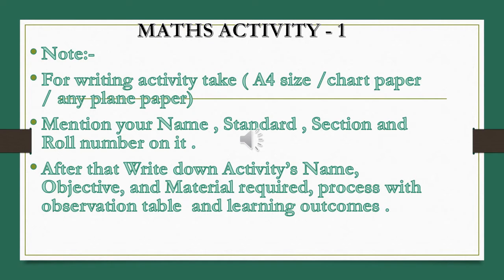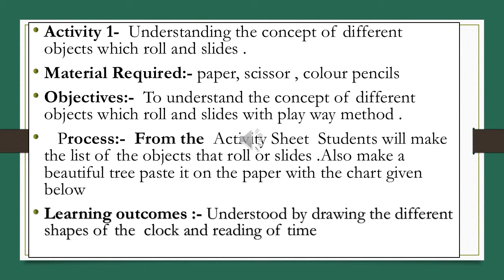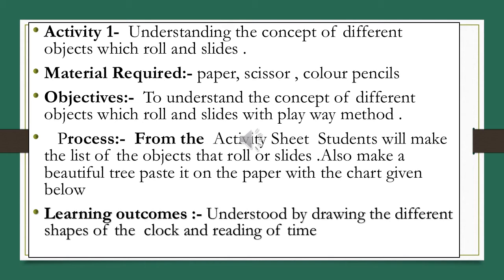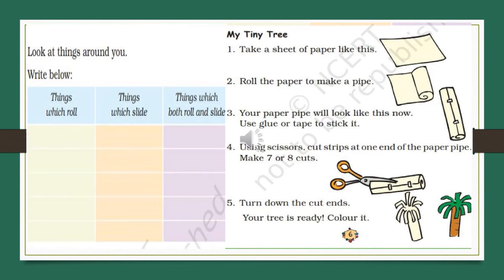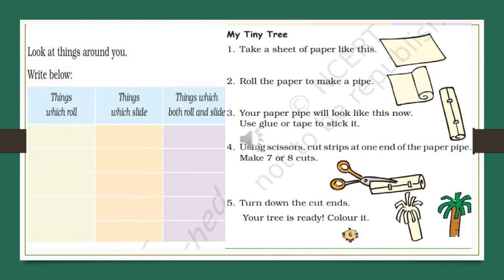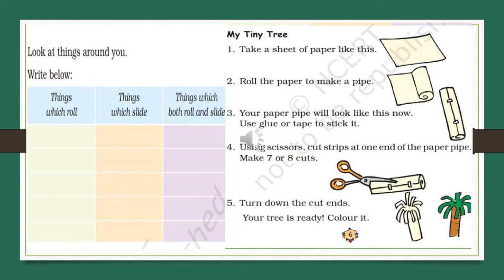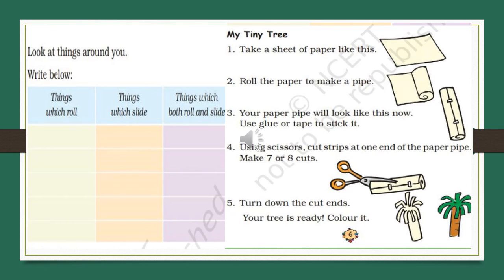STD II MATHS ACTIVITY 1